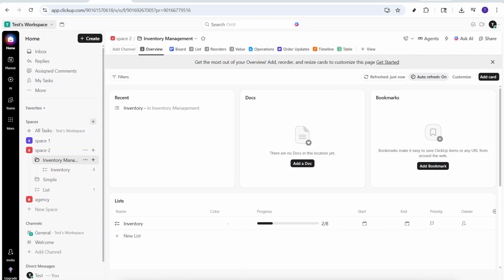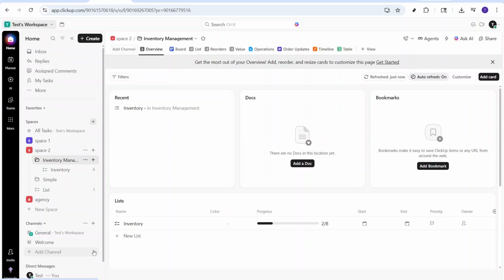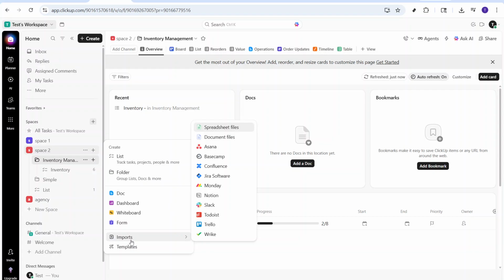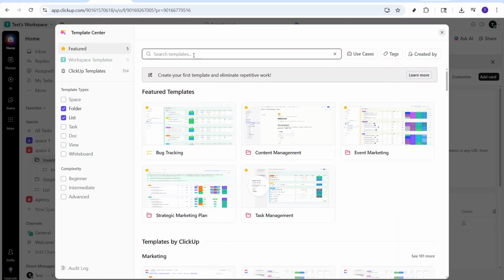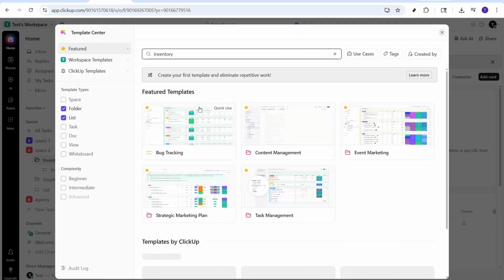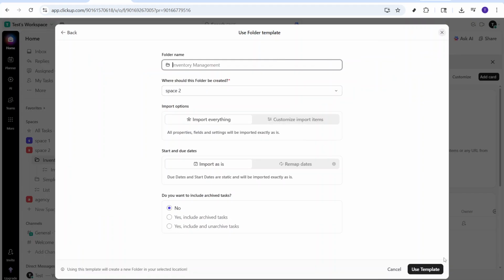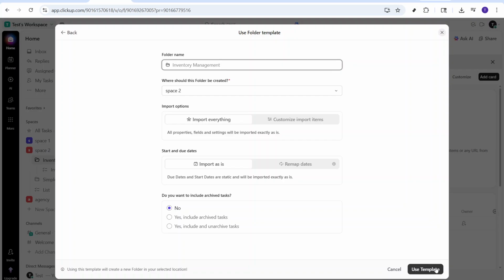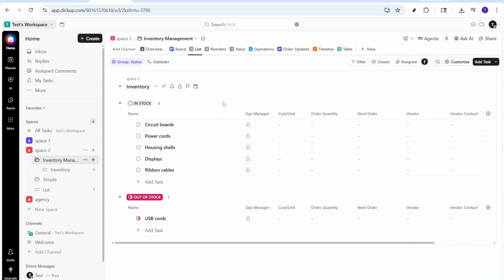How To Use ClickUp For Inventory Management (Quick Guide)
How To Use ClickUp For Inventory Management